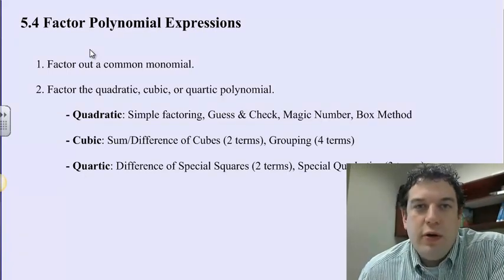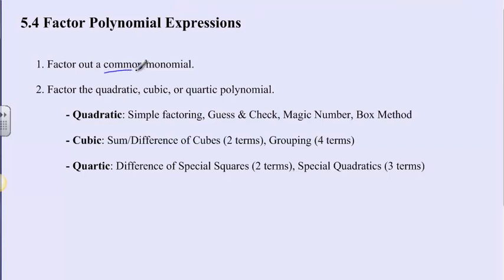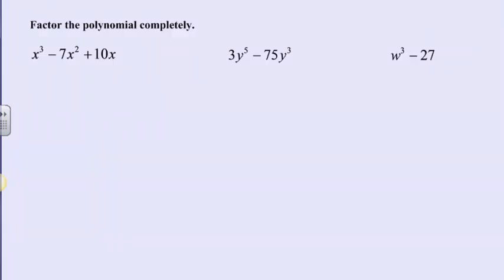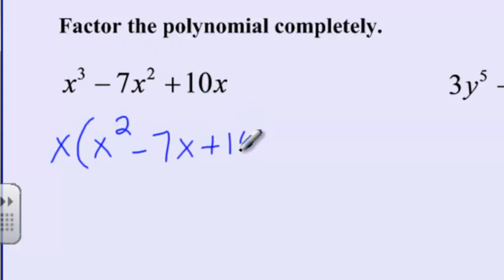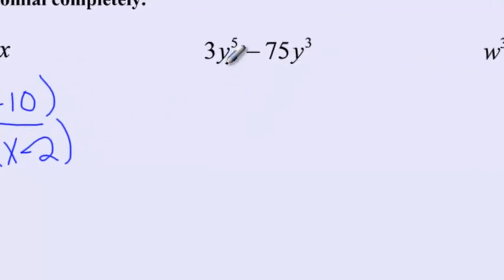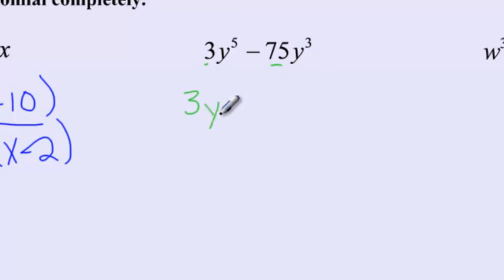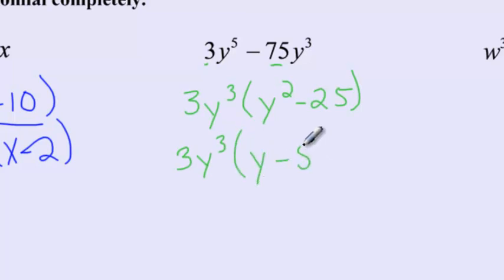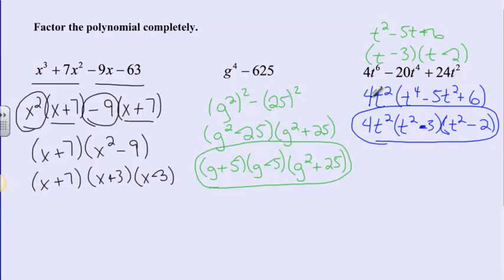Algebra 2 - Factoring Polynomials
This video is an overview of how to factor polynomials.  Methods used include sum & difference of cubes, grouping, and factoring quartic polynomials.  If you would like to download the flowchart I designed, here is the (UPDATED LINK, should work now).